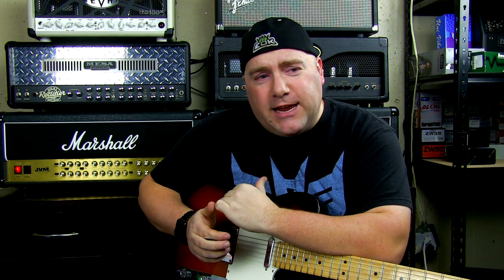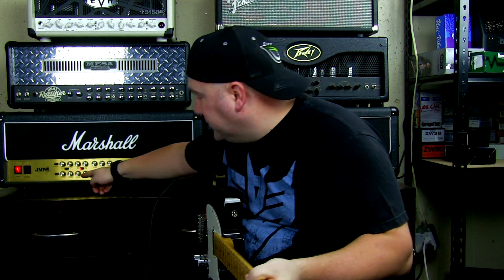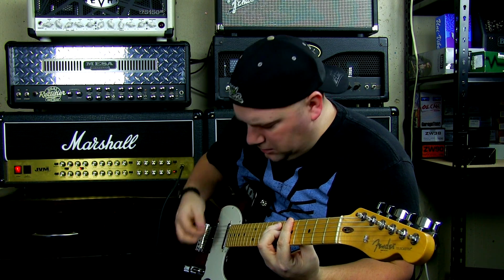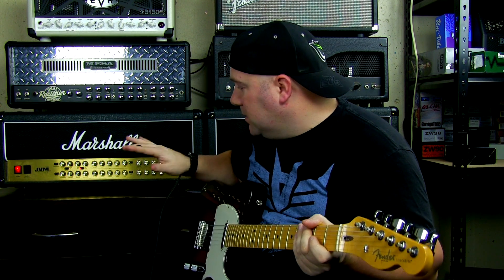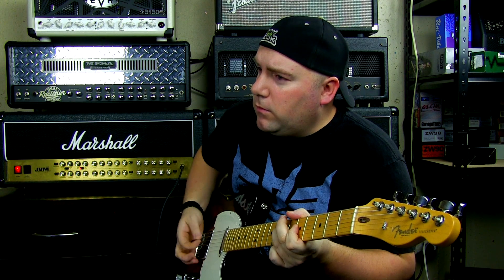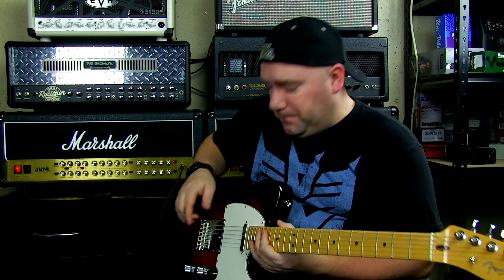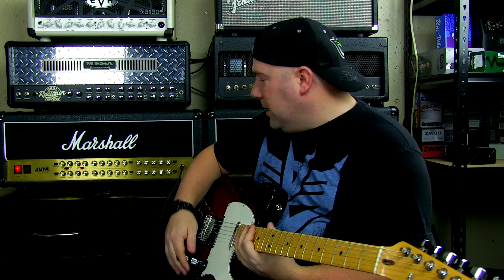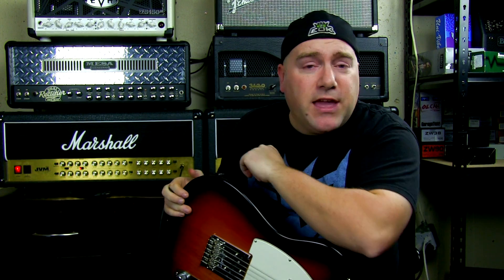Marshall JVM 410H (Telecaster)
Signal Chain: Fender American Standard Telecaster - Marshall JVM 410H Head - Mesa Rectifier Slant 4x12 Cabinet - AKG C414 XLii - API 512c - API Lunchbox - Universal Audio Apollo Duo - iMac 27" - Logic Pro X